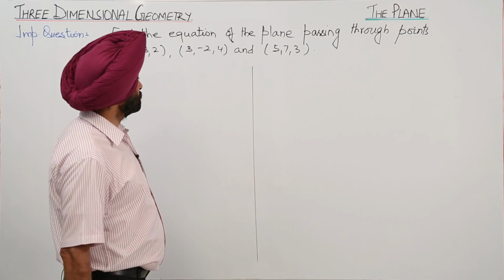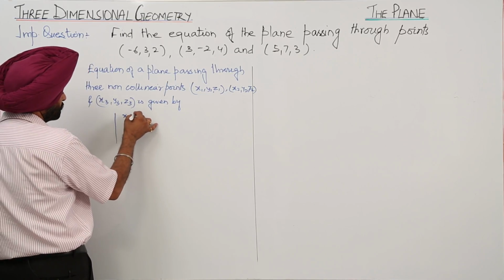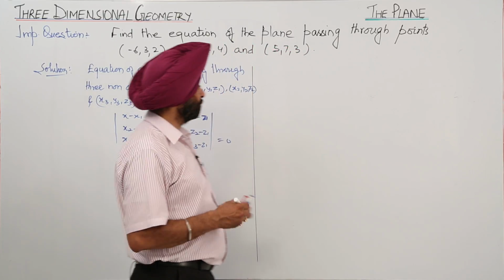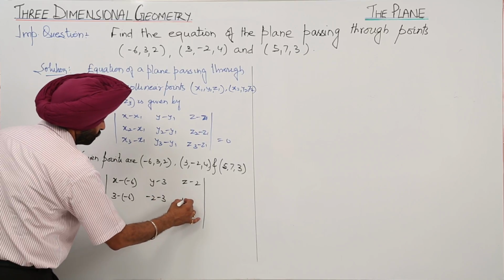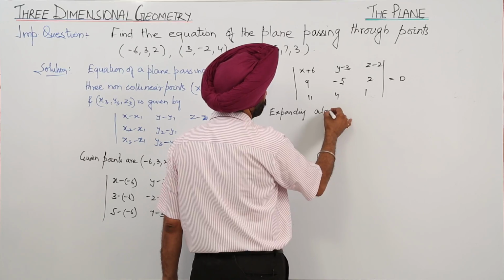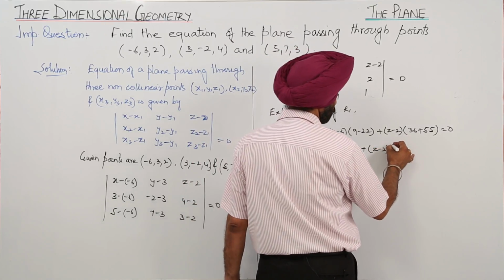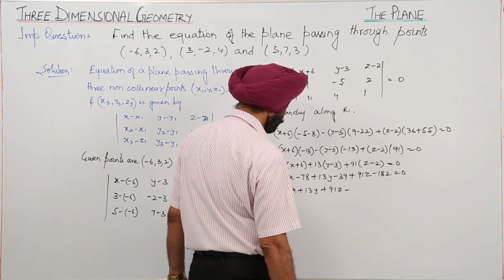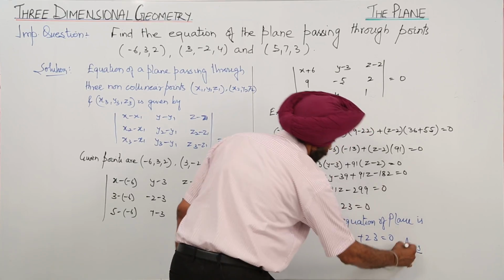Free Online Best Topic l ICSE MATH 12 | THE PLANE | Important question l L1184